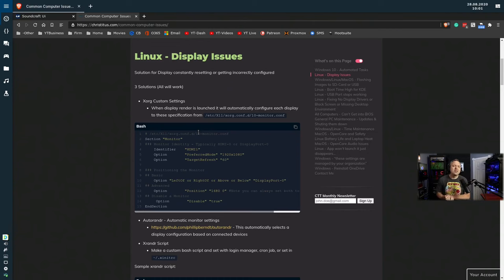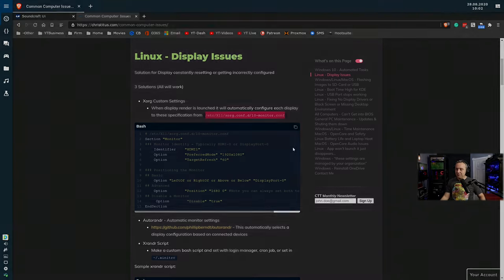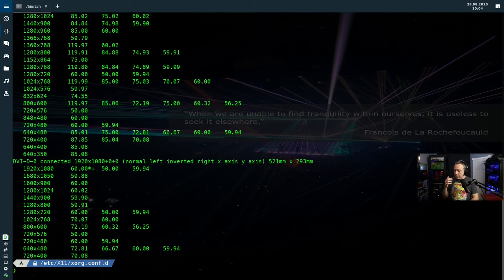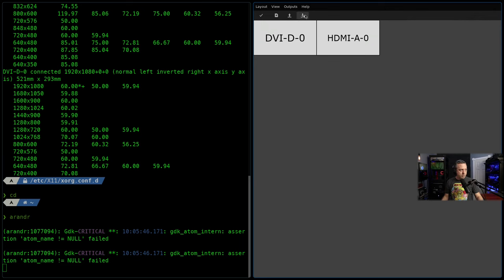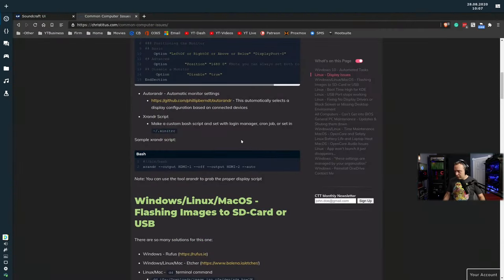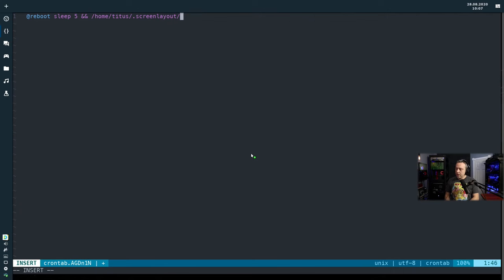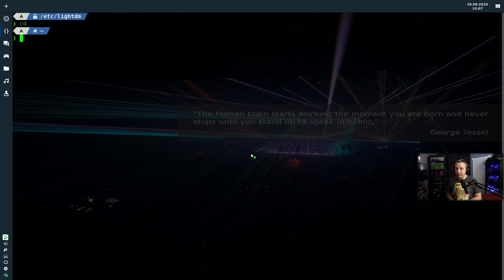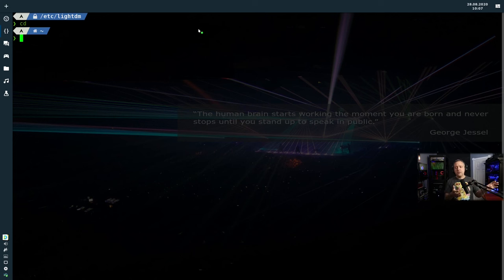How to Fix Display Issues in Linux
This video shows you how to fix display issues in Linux. Cheatsheet